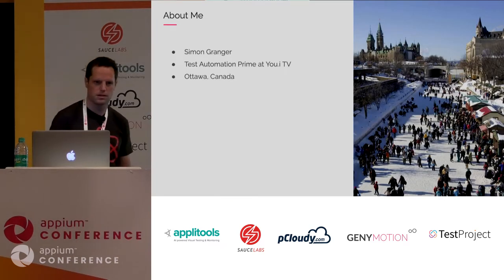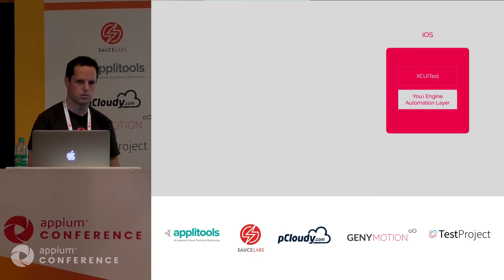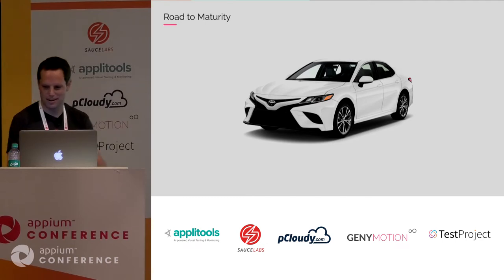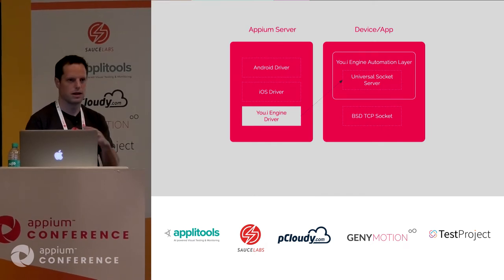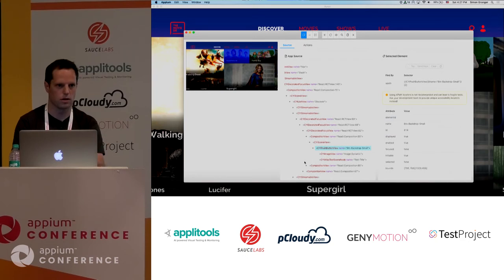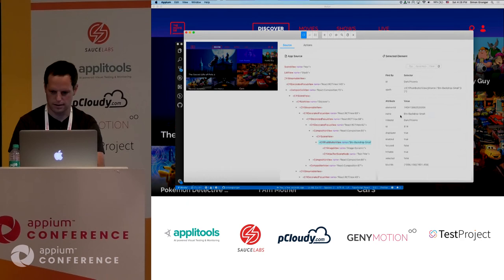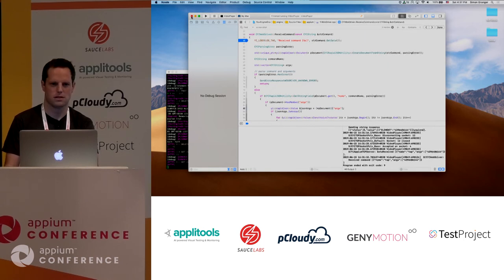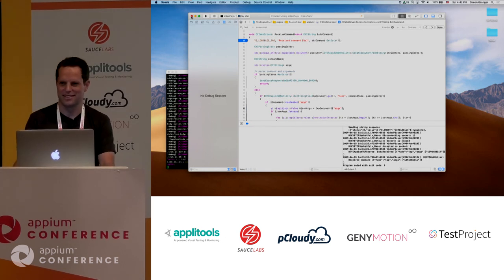How we took Appium to 11 platforms by Simon Granger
Every second, a million minutes (17,000 hours) of video content will cross global IP networks by 2021, according to Cisco (via Forbes). As it stands today, over ⅓ of online activity is spent watching video. However, there is a unique challenge testing video applications because they tend to run on a wide range of platforms - mobile and tablet, streaming devices, consoles, and Smart TVs. Today, it also demands on individually testing the app on each and every device - highly inefficient and a real pain.

At You.i TV we have developed an Appium Driver that allows us to use the power of Appium to test C++ and React Native video applications built with our You.i Engine One SDK on a wide range of platforms including iOS, Android, tvOS, Android TV, PS4, XBox One, Samsung Tizen, LG WebOS, macOS, Linux, Windows simultaneously - an industry first.

This talk will focus on the journey and learnings we discovered along the way - including writing a custom Appium Driver and automation layer, the unique needs of 10-foot devices (remote controlled), and the power we see in combining Appium with React Native.